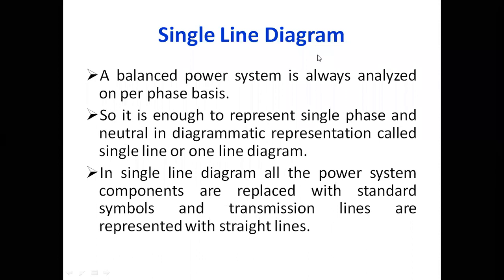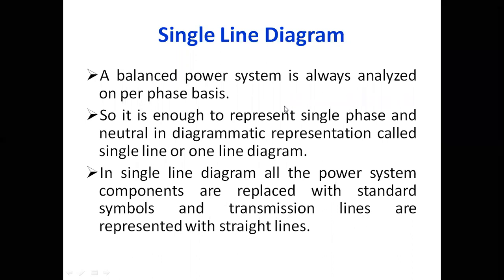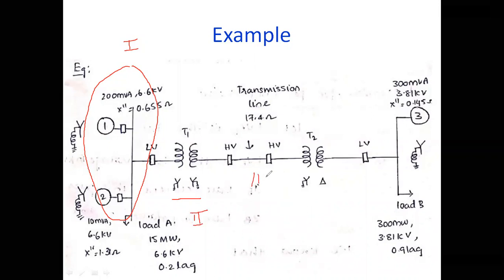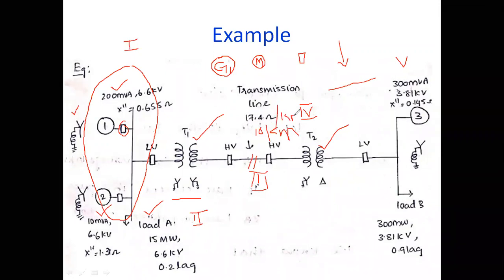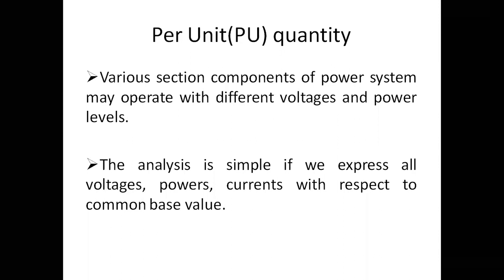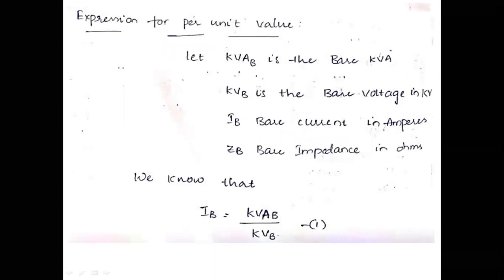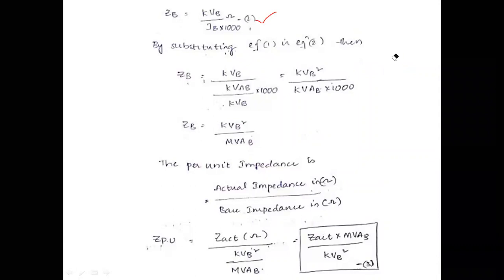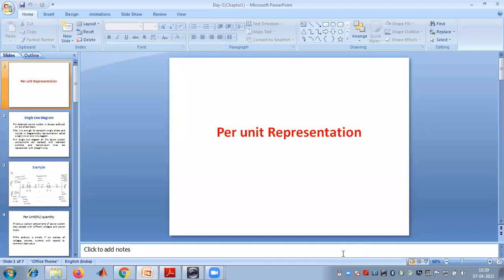Single Line diagram and PU quantities introduction